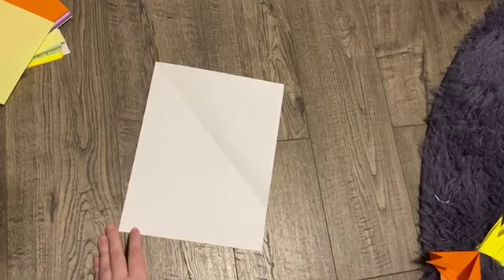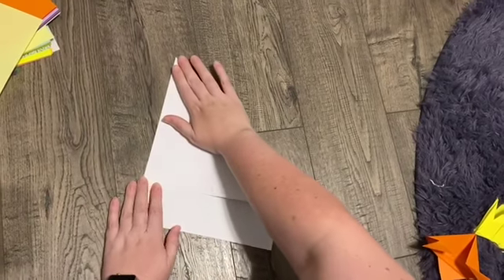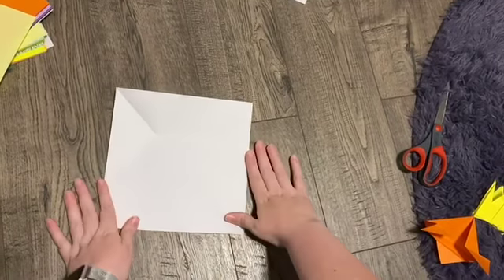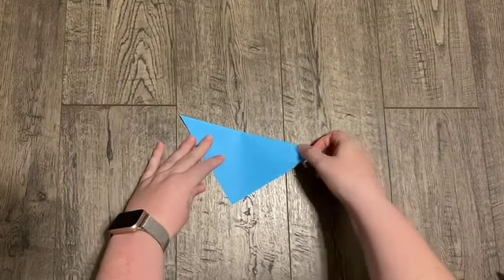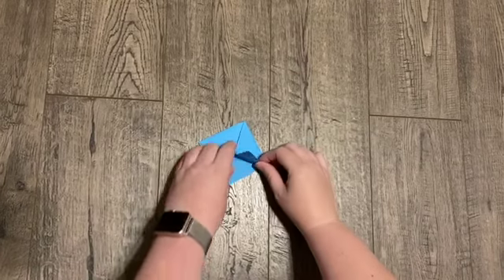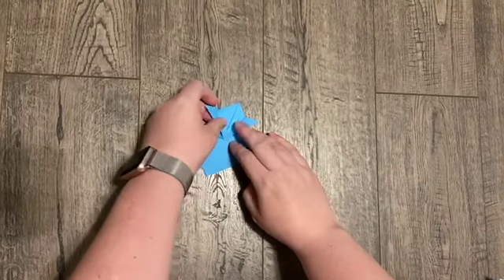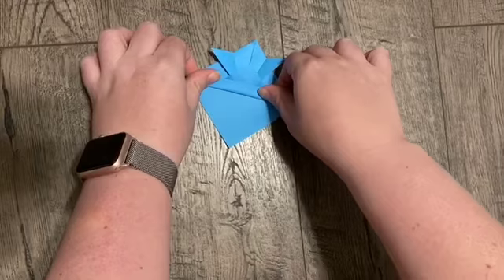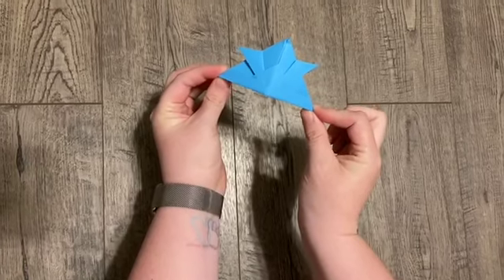Origami Hat Craft 👒| Memphis Public Library